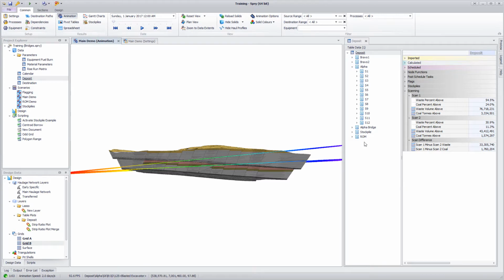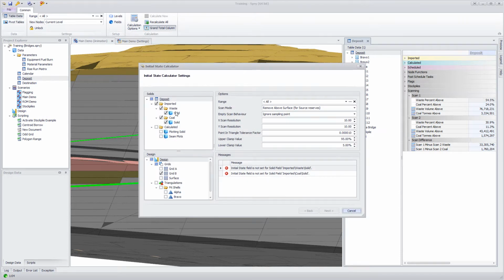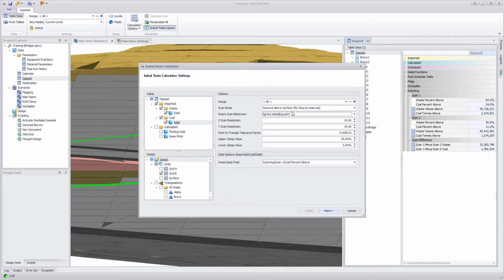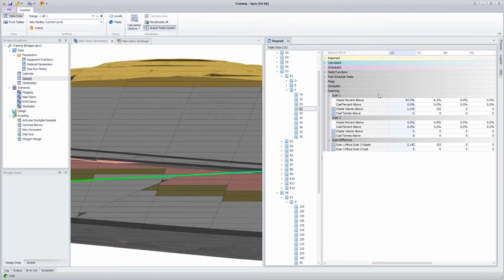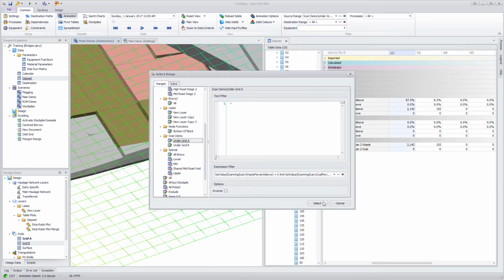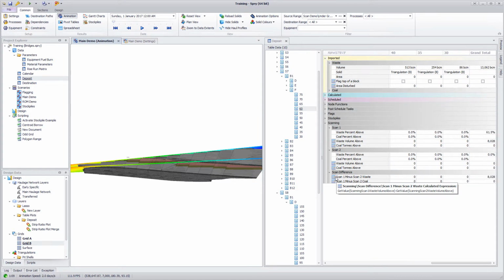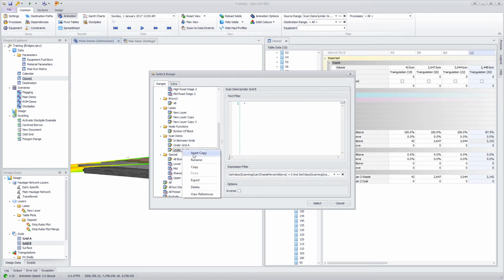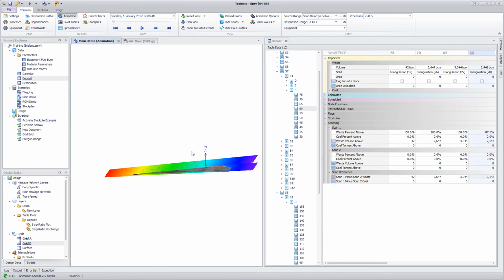Spry: Comparing volume/tonnes between two Grids using the Initial State Calculator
For when better tools are unavailable or will take too long to use! Apologies for the range issue I thought I could get away with not using an Expression Filter but that's what happens when you do things on the fly!